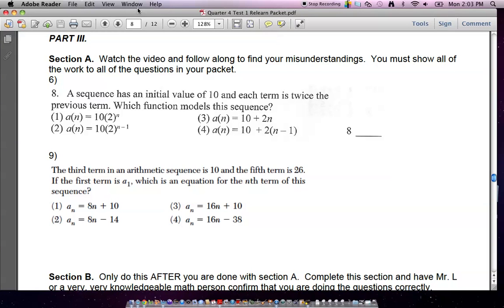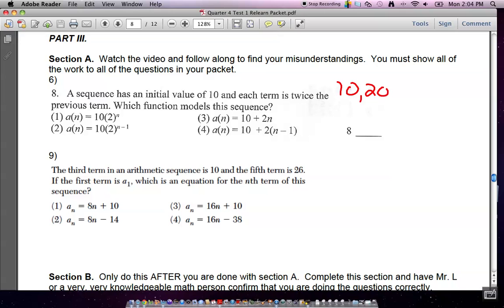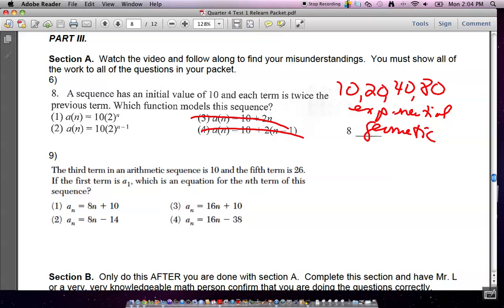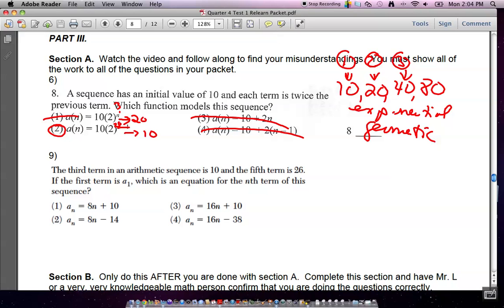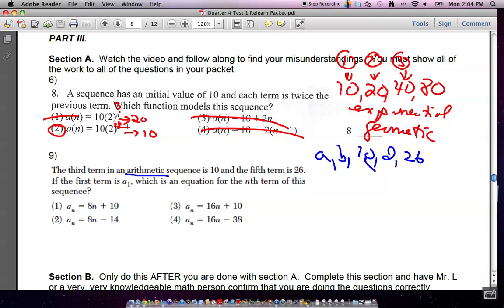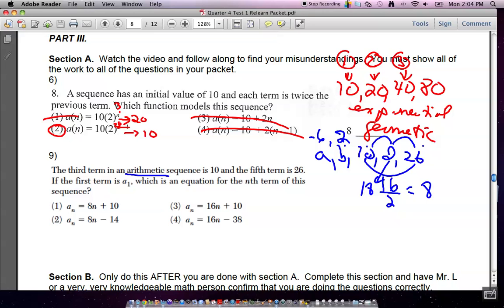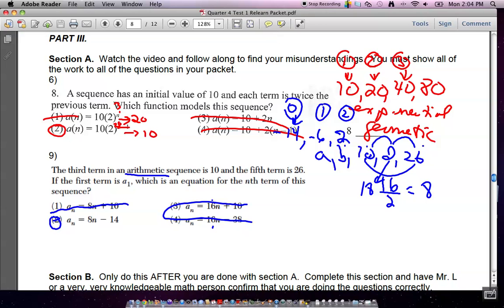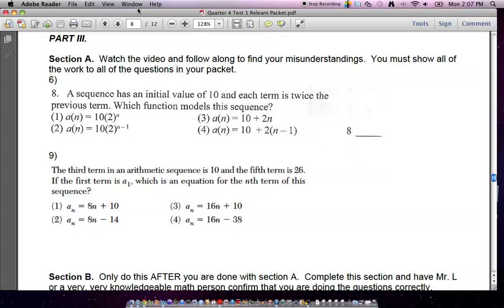Algebra Quarter 4 Test 2 Relearn Packet Part 3